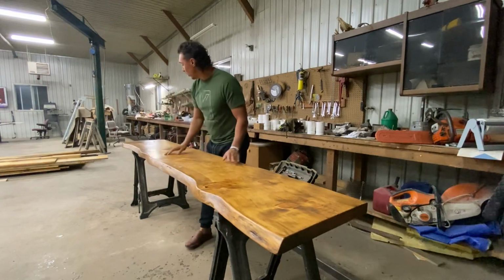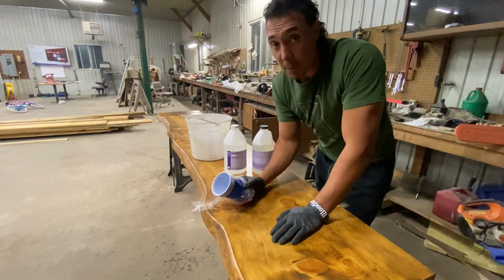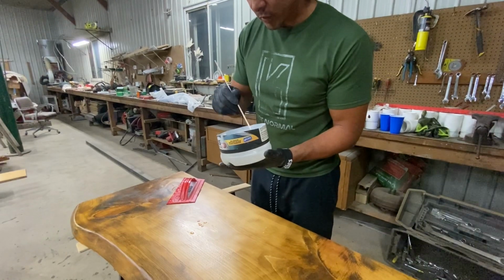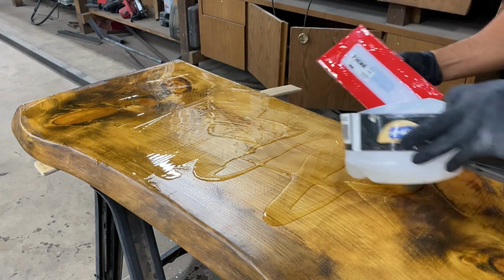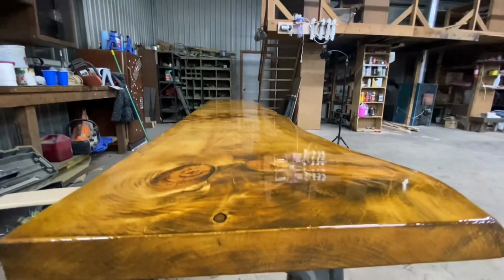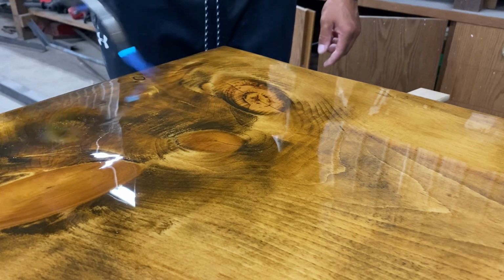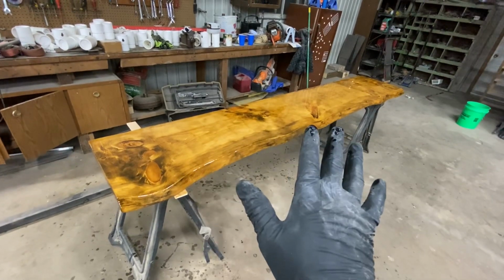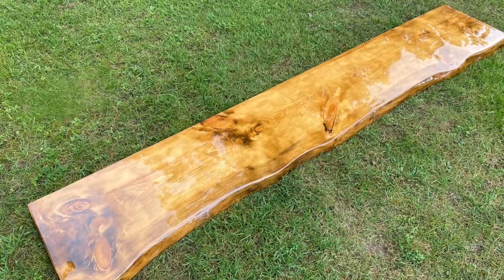DONT BE SCARED TO POUR EPOXY!!! ITS SUPER EASY!!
Here’s a not so, but kinda quick turn around on how to epoxy a top without wasting a bunch that drips over your edges and gets on to everything. I learned from trial and error and I hope you can learn from my experience, so that you don’t have any trial and error on your first or next epoxy pours!!